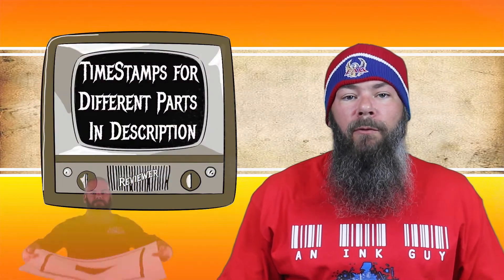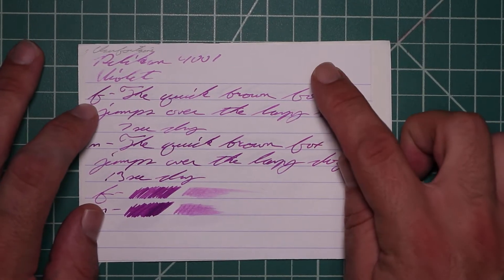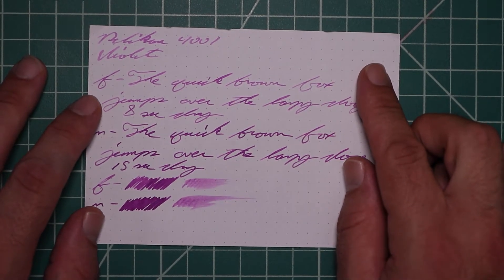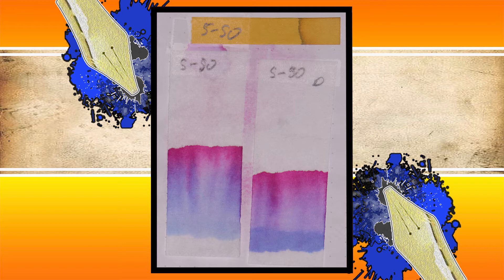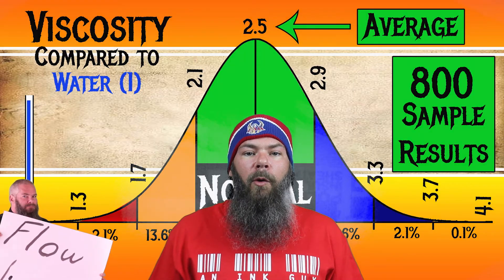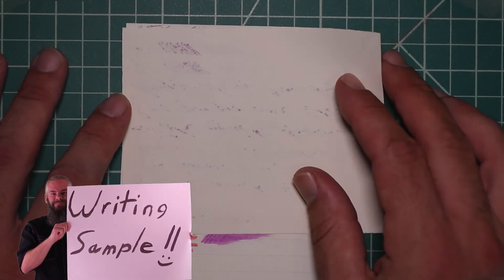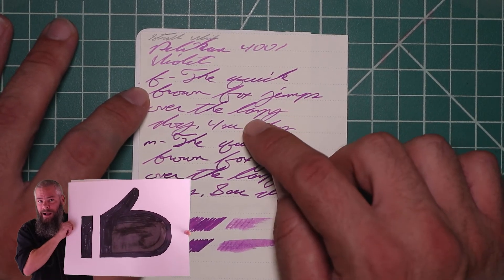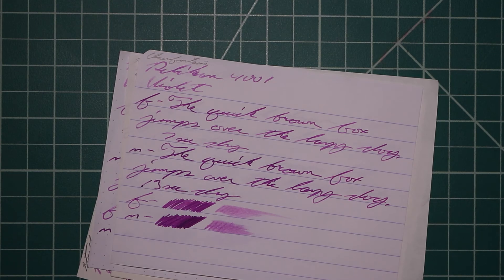Pelikan 4001 Violet Fountain Pen Ink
Pelikan  4001  Violete is a purple ink.

Chromatography: 3:17

Resistance tests: 4:10

Viscosity (or flow): 5:06

Average dry time: 5:29

Complement ink: 5:51

Second writing sample: 6:11

Comments on ink. 8:49

Flow and nib choice for this ink. 9:12

Outro: 9:25